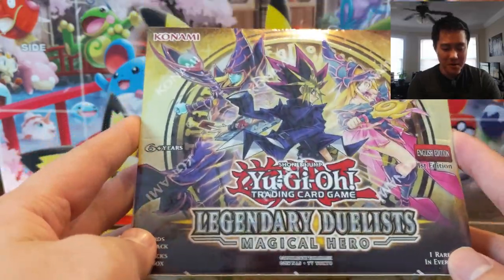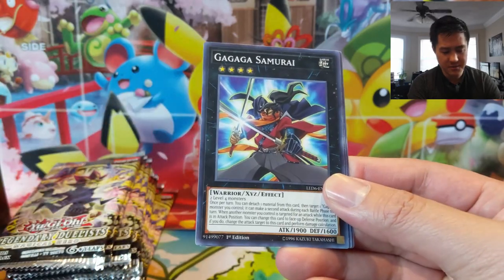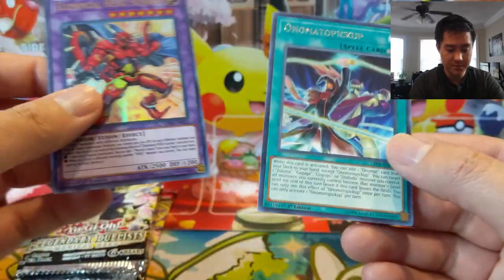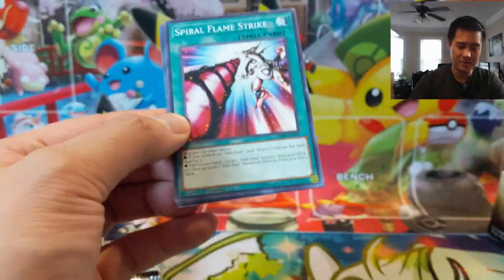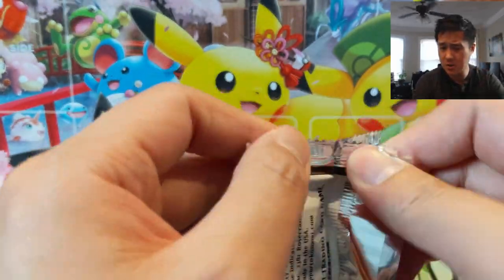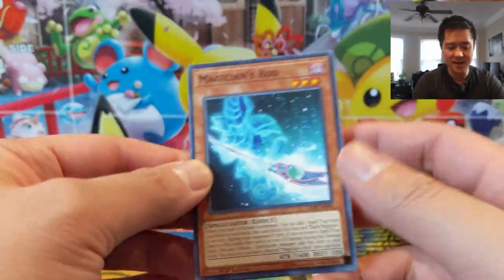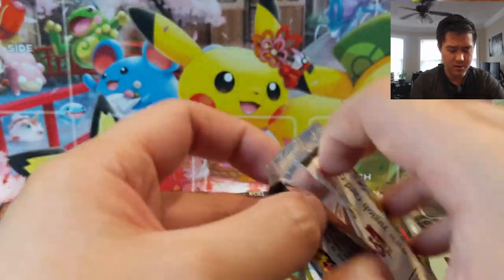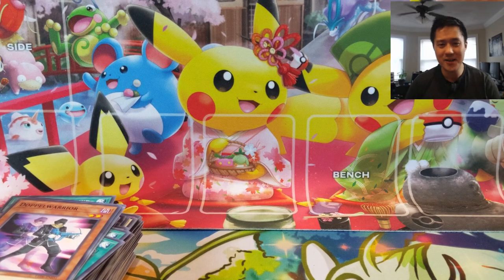Magical HITS from YUGIOH's NEWEST SET Lengendary Duelists MAGICAL HERO!!